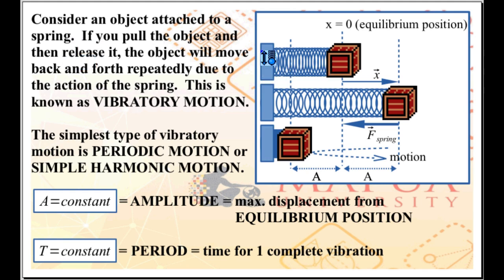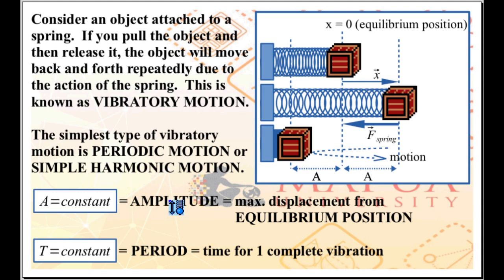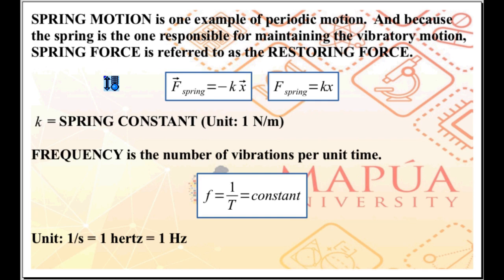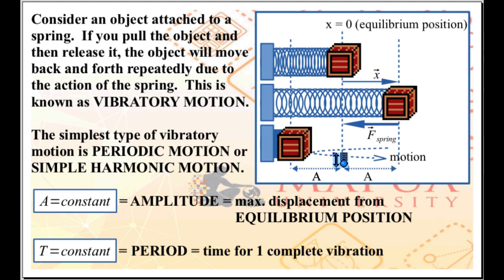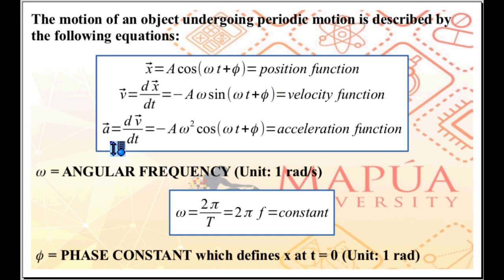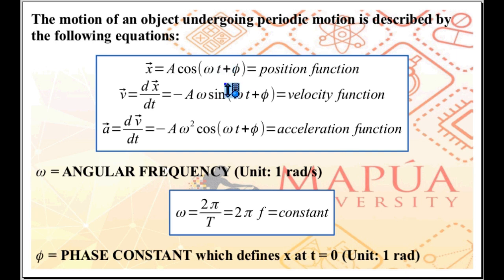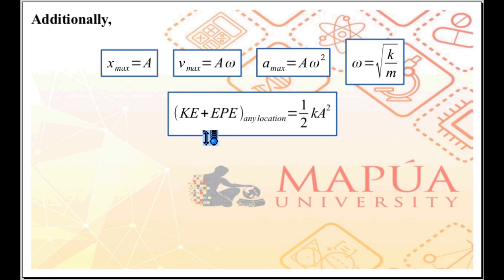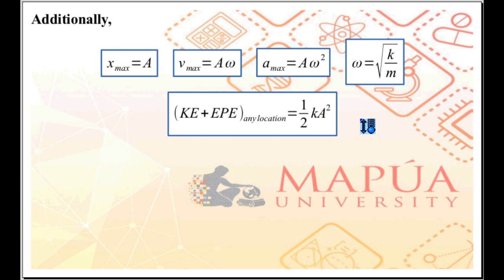VIBRATORY MOTION 031 - PERIODIC MOTION (2021)